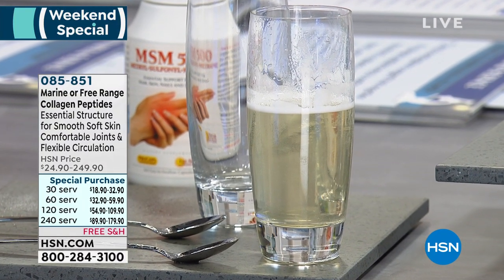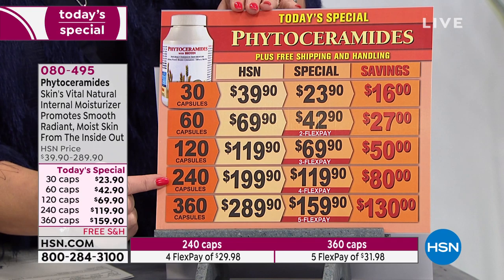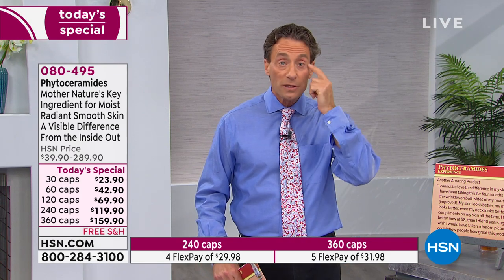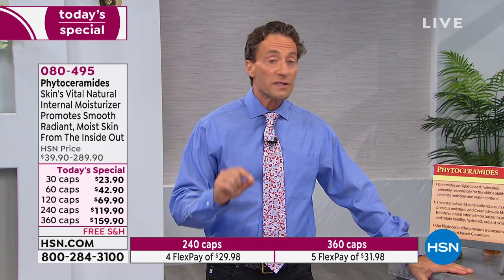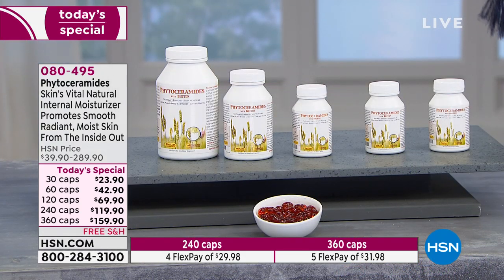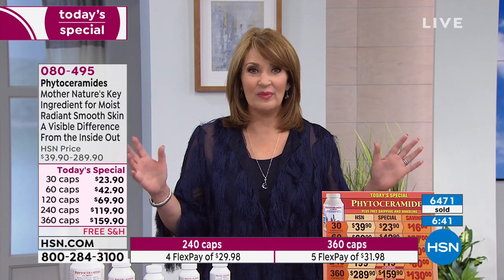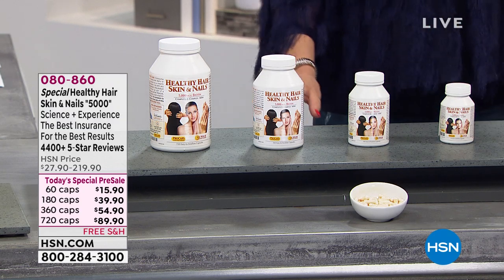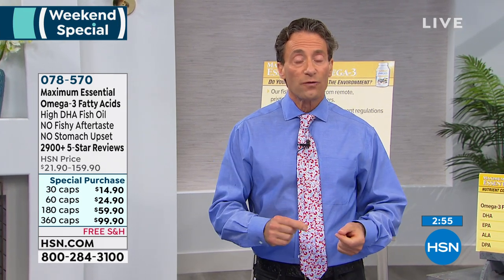HSN | Andrew Lessman Your Vitamins 06.01.2019 - 12 AM